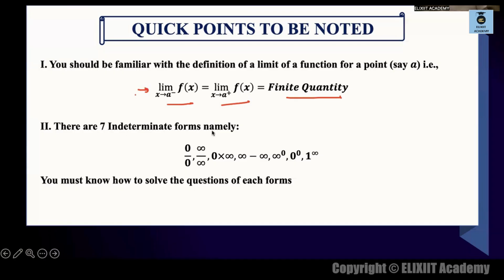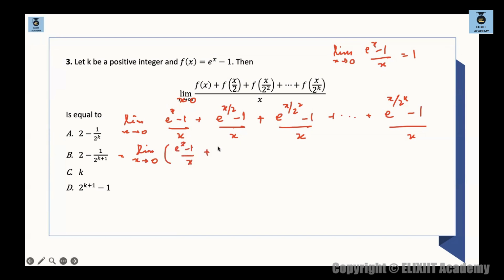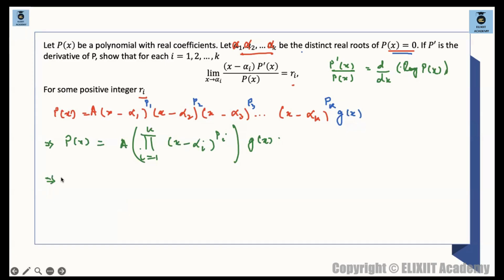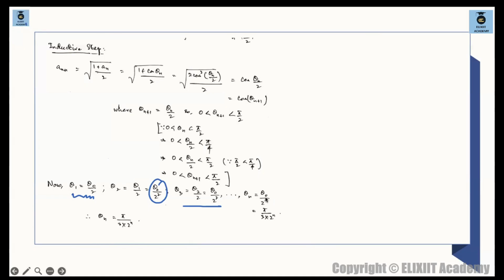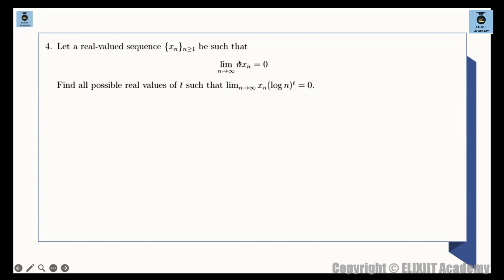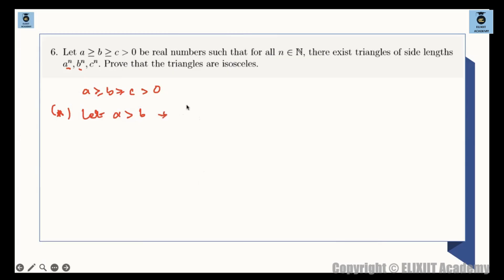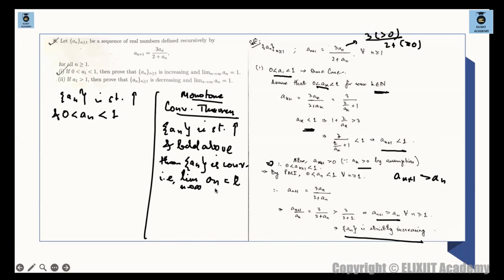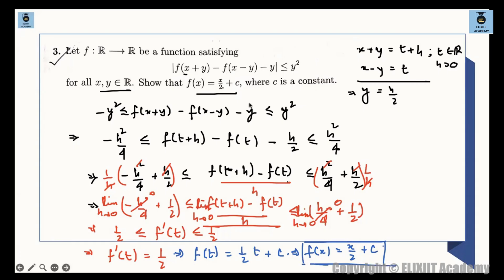Limits | All ISI Previous Year Questions (2013 - 2025) | by Basu Sir | CMI | UGA | UGB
This is an ISI PYQ Discussion Lecture for the Topic Limits from the Module of Calculus of One Variable. All the questions and concepts involved to solve them are discussed in detail along with short tricks. To excel in any exam, students need to solve PYQs thoroughly from both topic wise as well as year wise point of view. These are extremely important for exams like isi cmi &

Follow this channel for more updates and exciting contents related to advanced Mathematics for isi

To watch the full series of lectures, you can enroll into our classroom / online programs (Details given below) or you can directly purchase the complete DLP Course

✅ Courses— ISI B Stat B Math Entrance, CMI Entrance, JEE Mains / Advanced Mathematics, Math Olympiads.

Apply now and avail a discount of 60% on all courses.

APPLY NOW !

Timestamps:
0:00 Introduction to the lecture and Pre-requisites
18:06 ISI 2025 PYQs
54:12 ISI 2024 PYQs
1:11:56 ISI 2023 PYQs
1:34:27 ISI 2022 PYQs
1:38:44 ISI 2021 PYQs
2:00:47 ISI 2020 PYQs
2:14:20 ISI 2019 PYQs
2:23:49 ISI 2018 PYQs
2:36:32 ISI 2016 PYQs
3:16:04 ISI 2014 PYQs
3:25:28 ISI 2013 PYQs